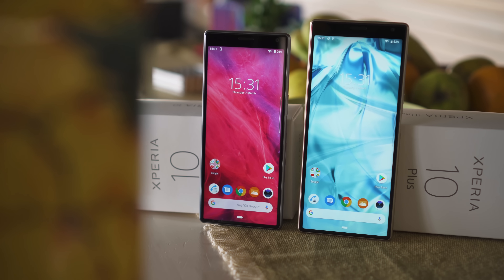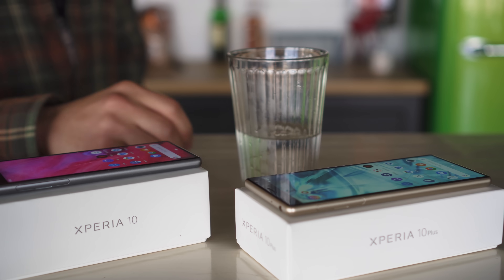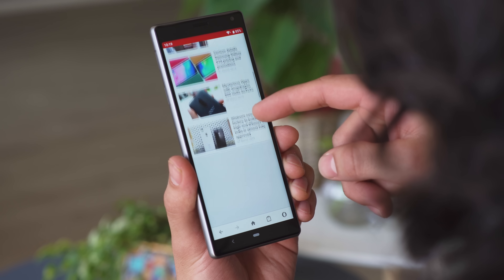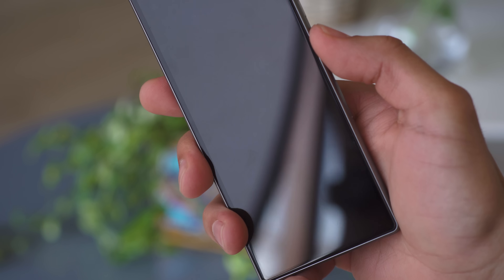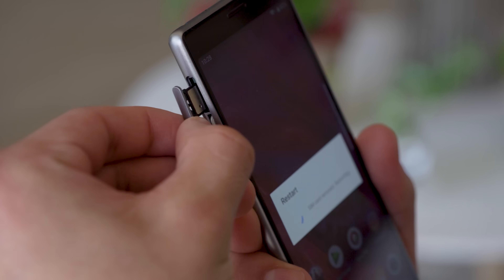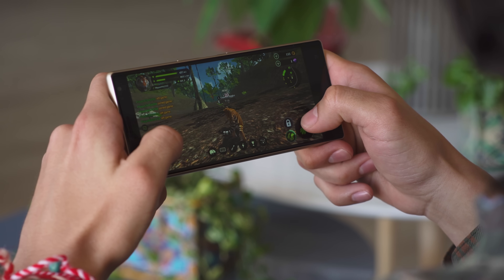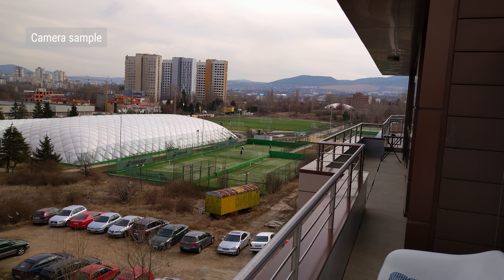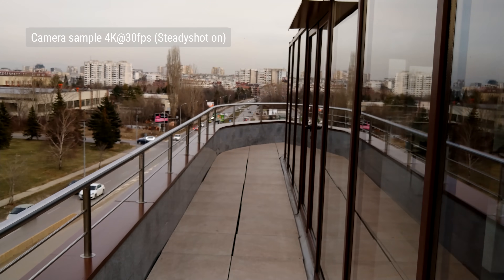Sony Xperia 10 and 10 Plus hands-on review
ALL YOU NEED TO KNOW about the Sony Xperia 10 and 10 Plus's top features at a glance! We also do a quick unboxing so we don't miss any details that make this phone special.

▶ To learn more, read our detailed text account of our first meeting with the phone over at GSMArena.com

▶ Track Info: La La (Singin' Like) by Elijah N feat. Ms K